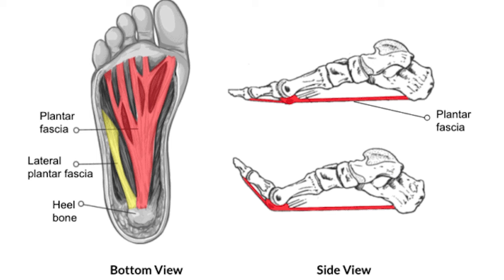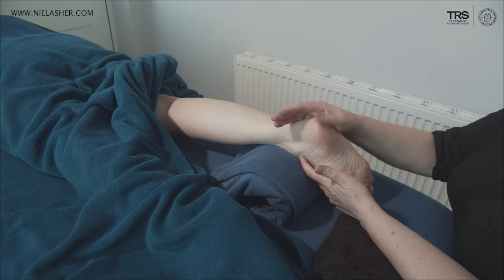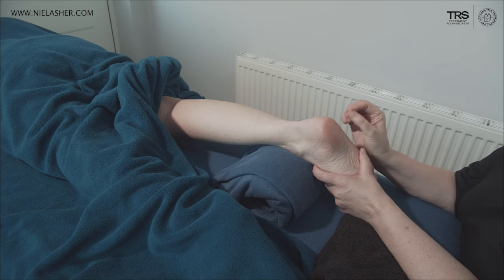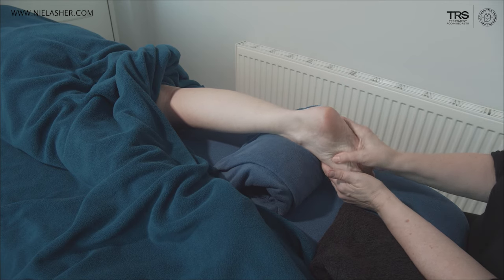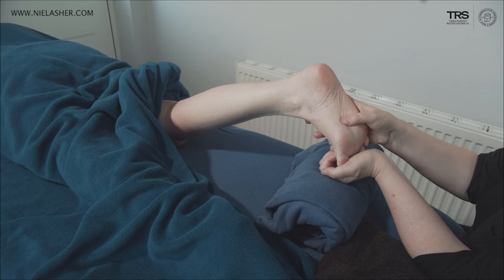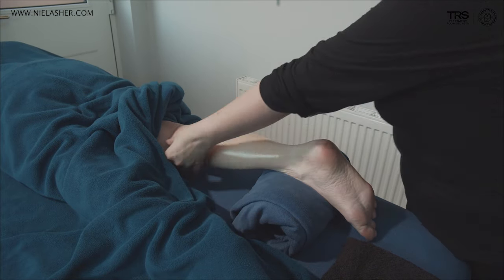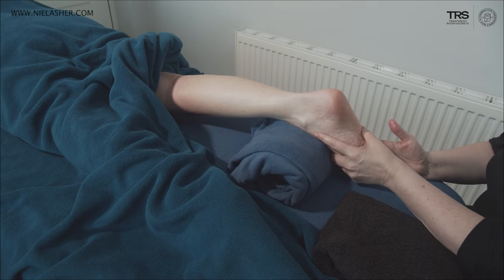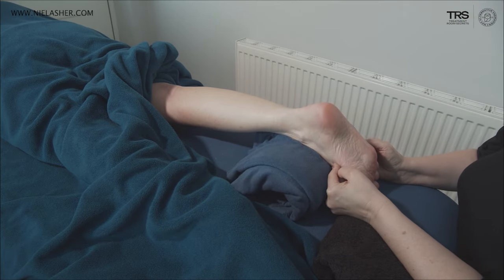Massage Therapy for Plantar Fasciitis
In this video, Maureen Abson LMT, presents a detailed guide on Massage for Plantar Fasciitis. Plantar fasciitis is a common condition that causes pain in the heel and bottom of the foot, often due to inflammation of the plantar fascia, a thick band of tissue connecting the heel bone to the toes. Maureen provides an informative overview of the condition, discussing its causes, symptoms, and impact on daily activities.

The core of the video focuses on step-by-step massage techniques specifically designed to alleviate the discomfort associated with plantar fasciitis. Maureen demonstrates how targeted massage can help reduce tension in the plantar fascia, improve circulation, and promote healing. Whether you're a professional therapist or someone dealing with foot pain, this video will offer practical methods to manage and relieve the symptoms of plantar fasciitis through massage.